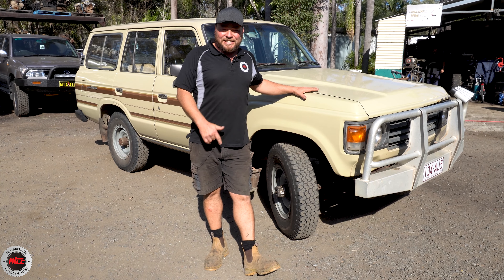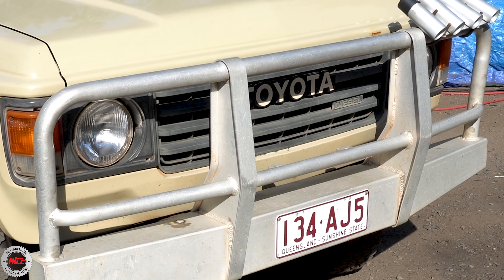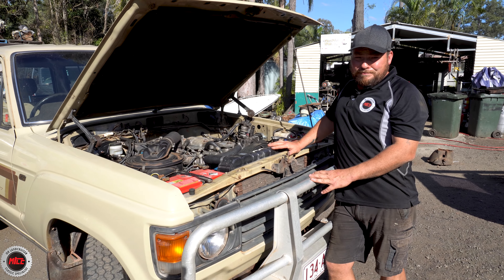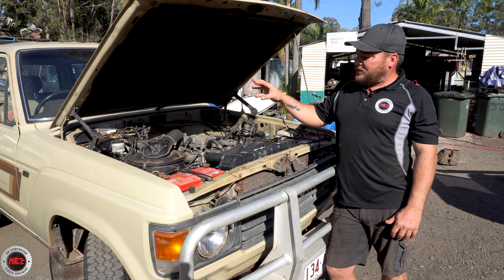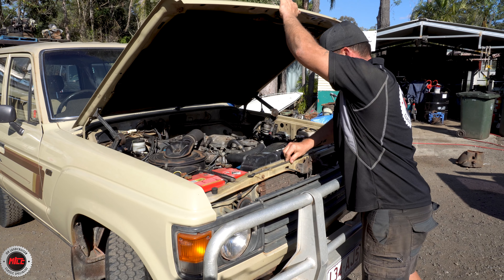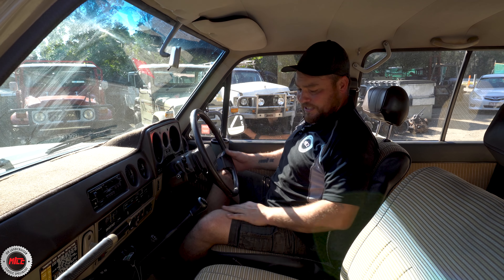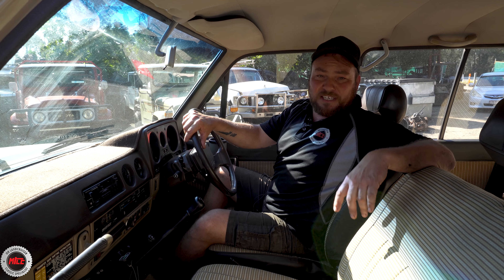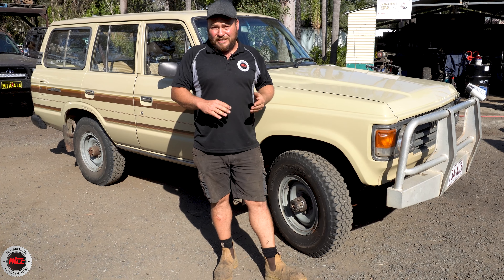1985 HJ60 at it's finest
We get to see a lot of 60 Series Landcruiser's at Mr Landcruiser but few this well kept and original.
Come join Richard for a closer look at this 1985 HJ60, a real step back in time.